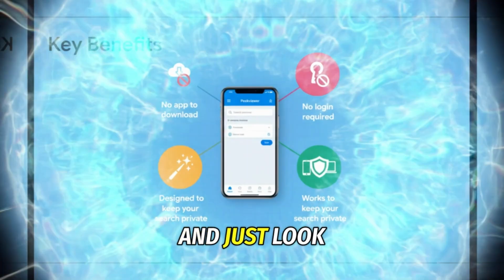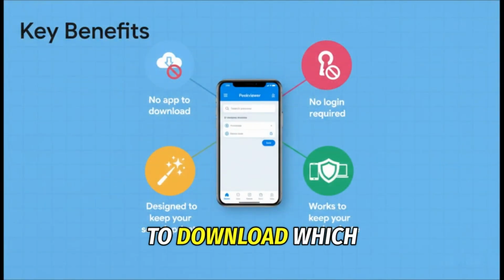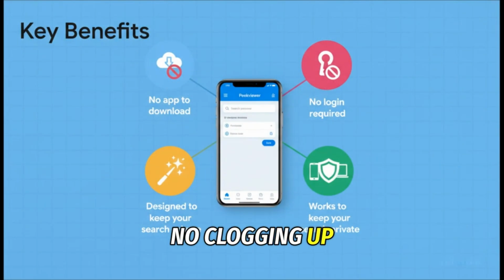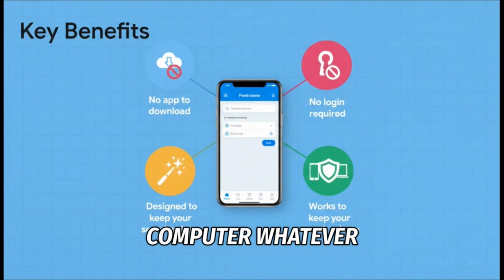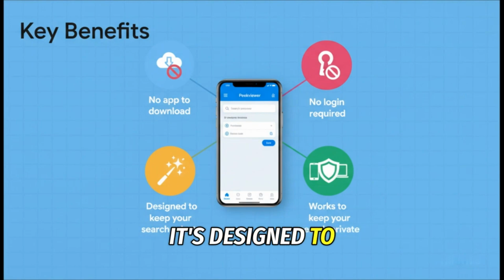FollowSpy Review: Can You View Private Instagram?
Are you wondering if FollowSpy really works? 🤔
Can you actually use FollowSpy to view private Instagram accounts? In this video, I give you a full FollowSpy review and answer the big question: Is FollowSpy legit and can it really show private Instagram followers?

Many people are searching for tools that claim to track Instagram follower activity, view private Instagram accounts, or monitor follower changes. FollowSpy is one of the newer websites making these claims. But is it safe? Is it trustworthy? And does it actually do what it promises?

In this honest review, I break down:

What FollowSpy says it can do

Whether FollowSpy is legit or risky

What you should know before using it

The truth about viewing private Instagram accounts

A better alternative Instagram follower viewer

If you are a content creator, business owner, marketer, or just curious about Instagram follower growth, this video will help you make a smart decision.

I also share why I personally recommend Peekviewer Instagram Follower Viewer instead. Peekviewer is simple to use, works online without downloads, and does not require you to log in with your Instagram account. It’s beginner-friendly and designed for people who want a clean and easy way to check Instagram follower information.

If you’re serious about Instagram research and want a more reliable Instagram follower viewer, this is something you don’t want to miss.

👉 If you are interested in trying Peekviewer, check the link below to get started.